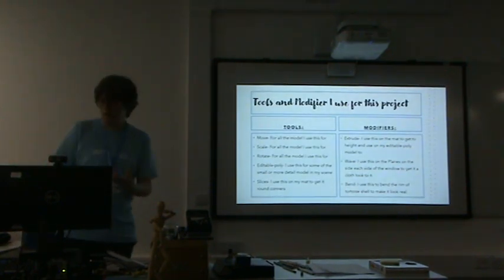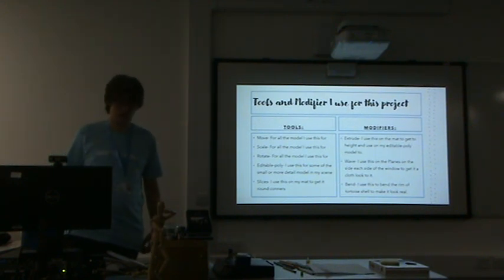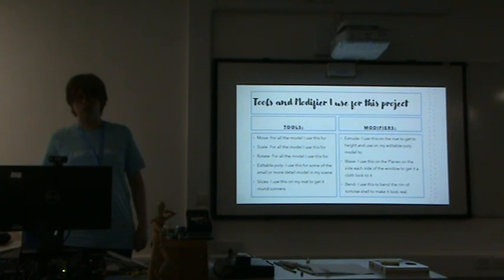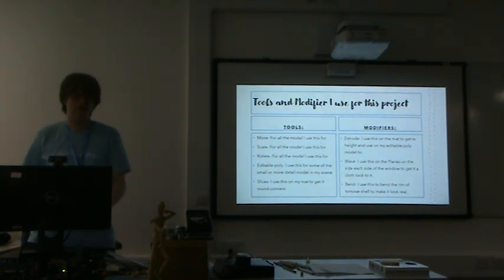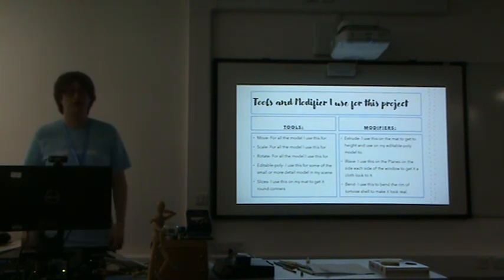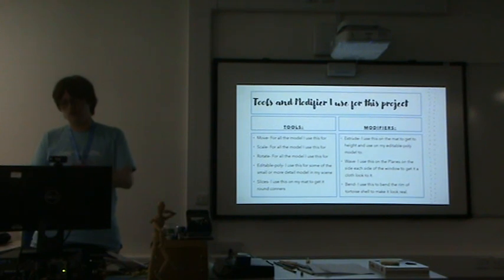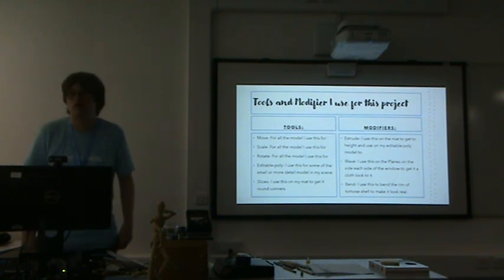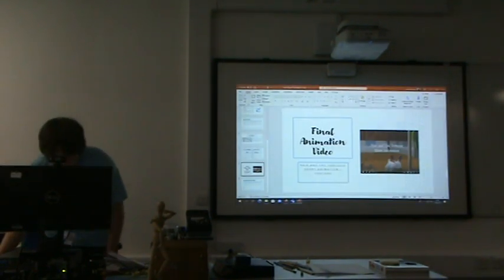Project 21, Final presentation